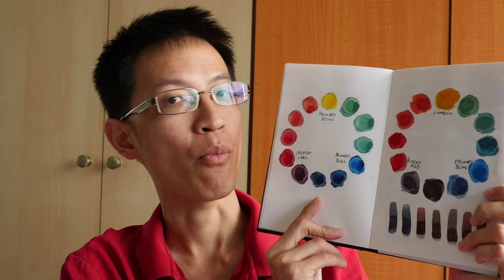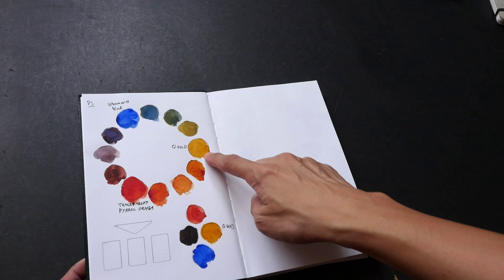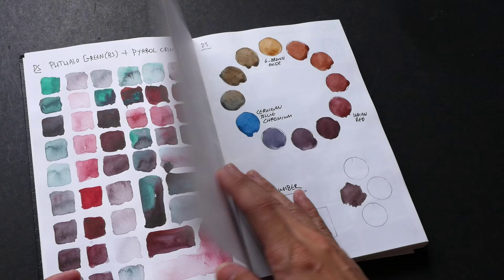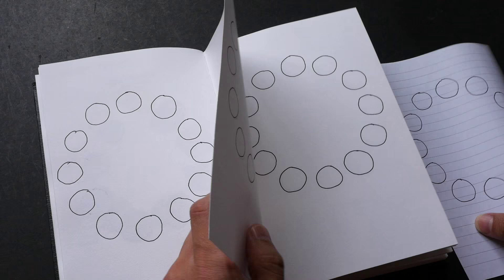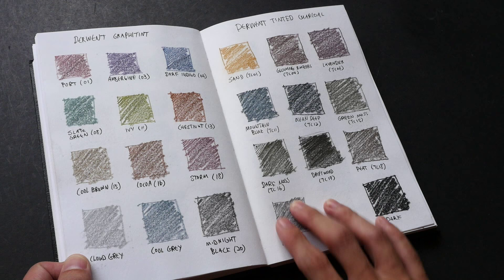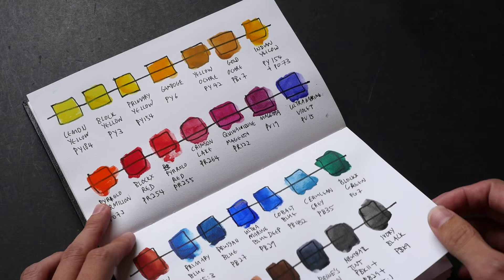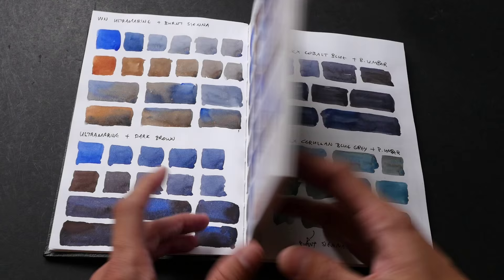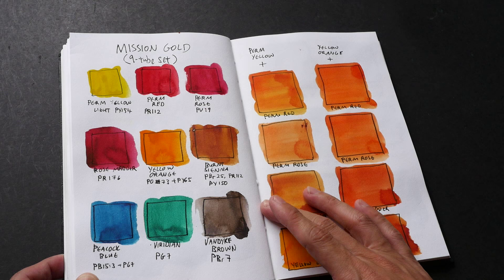Create A Color Swatch Book to Compare Watercolors & Mixtures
This is the colour swatch book that I use to compare watercolours, mixtures, and also different mediums.